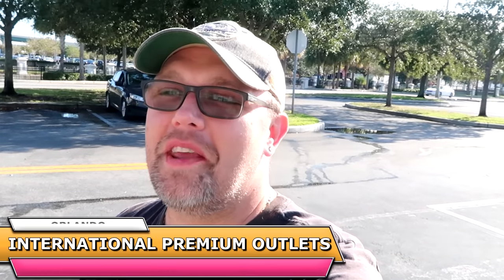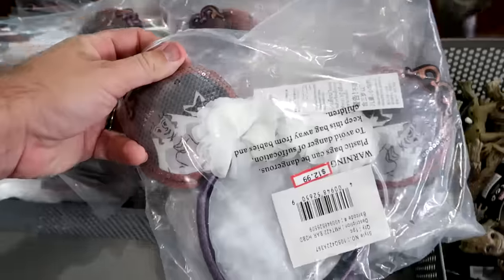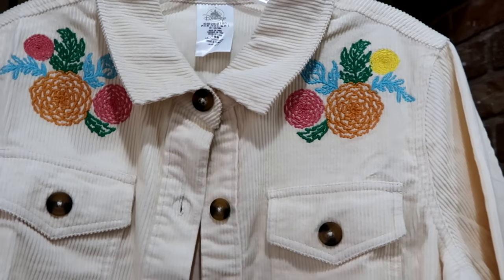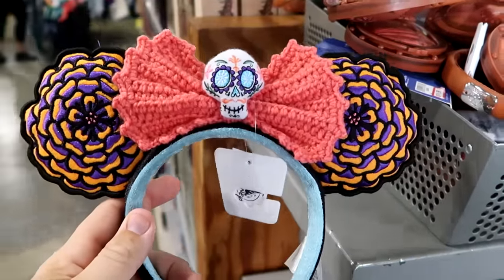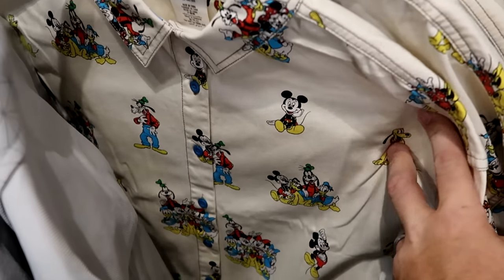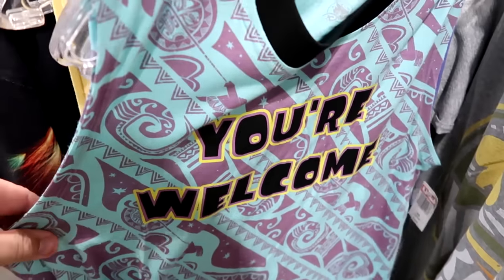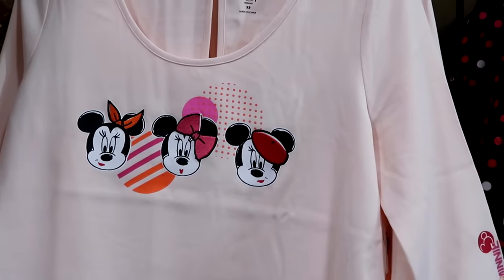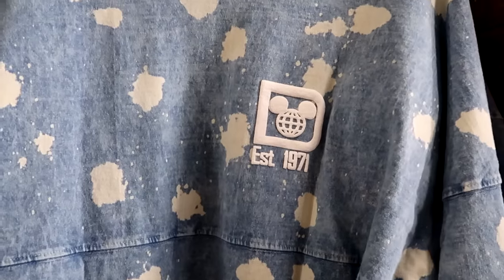DISNEY CHARACTER WAREHOUSE OUTLET SHOPPING | International Drive - BIGGEST Disney Merch Drop!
Hey friends and family! Join me for a fun shopping day at the Disney Character Warehouse on International Drive where we will check out the huge new selection of discounted Disney Parks merchandise they have! Make today awesome!

Tracey Armstrong
Mike Davies
Elmer Sagehorn
Holli Kilpatrick
Jodi Welcher
Catia Gonzalez
TheSassyPina
Sarah Jones
Vicki Volkmar
Carla Meyer
Vanessa Macias
Cari Simpson
Stefan Mueller
Garrett Peery
Melinda Puente
Jenn Marie
Larissa Robinson
Jill Hepp
Michael Barbu Family
Andrew Satterfield
Caroline Gerard
Darren Nobleza
Erin Moyer
Jose Rodas
Starla De Leon
Serena Denning
Kris Wilcox
Susanne Havel
Thomas Arnold
Michele Brossett
Shane Kenny
Patti Martinal
Mayra Dallape
Hillary Daniel
Steve Lorenz